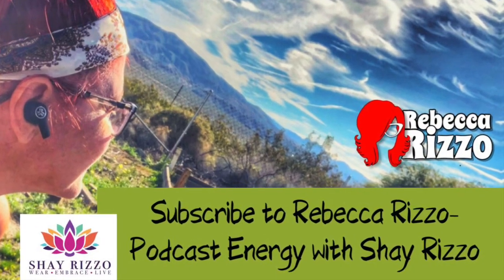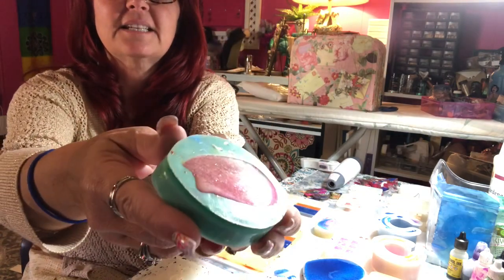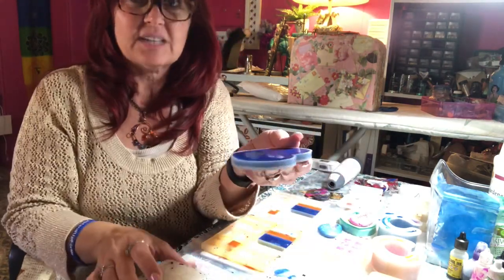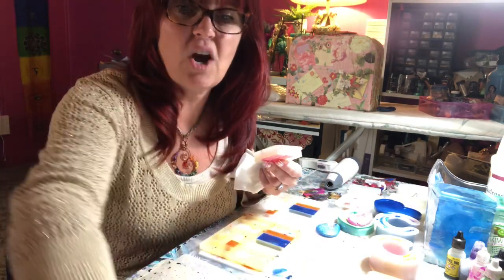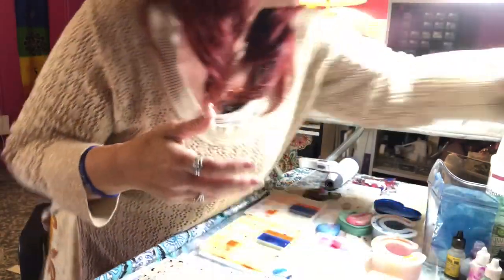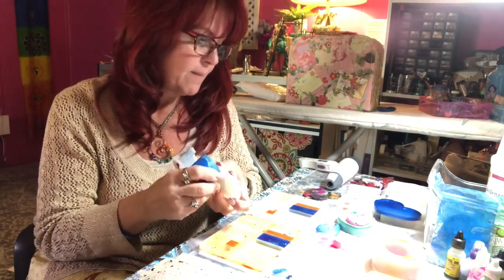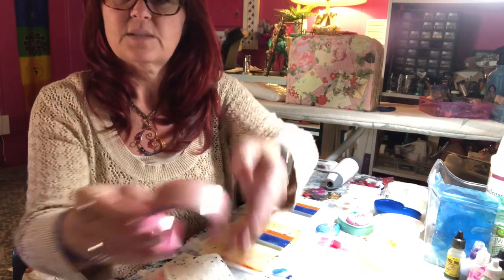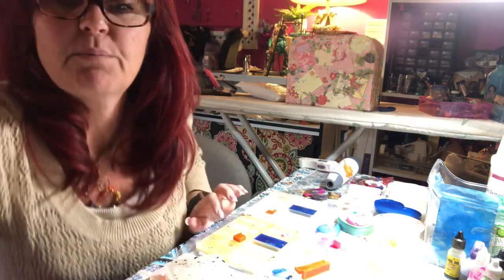Resin Process | Satisfying| artist tour | creating one of a kind pieces to generate happy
A little about me:
Growing up everywhere blessed me! (13 schools in 4 different states, and 3 different coastlines by the time I was 11.) How it blessed me was through all of my crazy different experiences. From frogs and bats on my front porch to cockroaches and strangers in my garage~ I lived on farms, in cabins, in cities, on beaches, in cars, in apartments, in mansions with house keepers and bodyguards. The jobs I’ve had has helped me become the person I am today. I was a janitor, burger flipper, door to door salesman to being a licensed cosmetologist, ordained minister, regional president, small business owner and board member. I’m a mother of 4, on my second marriage, I have no sisters, 2 brothers and I’m the middle child. My favorite color is rainbow. ~ I believe we can change our world by finding things that make us happy. If we find things that make us happy our vibration changes. Our frequency changes and ripples out around us and bumps into others. The Positive Vibes help change the vibration of everything it touches. The happy becomes a positive energetic force that radiates around us and spreads with more happy moments. See, that is how we change the world by finding our happy.

My Mission for Energy With Shay Rizzo is to share the tools, techniques and perspectives that have helped me gain a high vibration even through life's crazy times.

I'm on Instagram as @energy_with_shay_rizzo

Shay Rizzo | Positive Energy Jewelery – Wear – Embrace – Live

I am a creative. I make accessories that enhance positive experiences to the wearer. My jewelry company is called By Shay Rizzo
By Shay Rizzo:

All creations are created from a place of LOVE.

All colors used are selected due to the vibrational frequency level. We see vibration. Color is vibration.

How wonderful that we can perceive vibration in the form of color, right? You are attracted to a certain color because of the feeling it gives you. To change your vibration you change what you are perceiving. Perceive things that make you happy, your positive impact will increase.

Vibrational frequency Generates emotion within. Everything that we feel and can see is vibrational. Vibration is received by/through EVERYTHING around US. We are connected to EVERYTHING.

Like attracts like. Be sure you are present to what you are attracting.